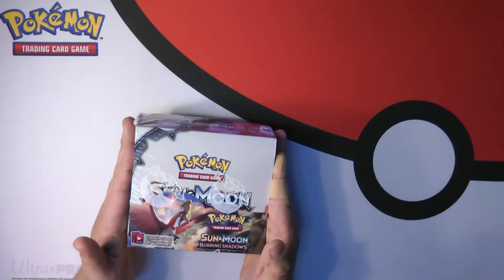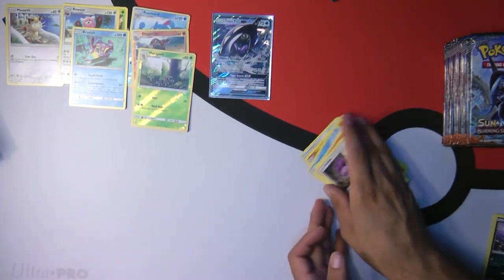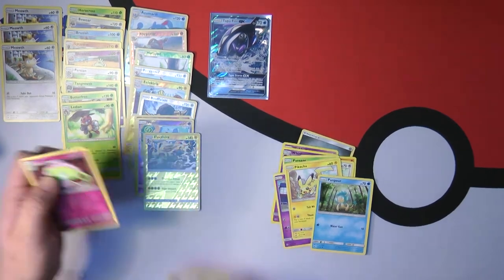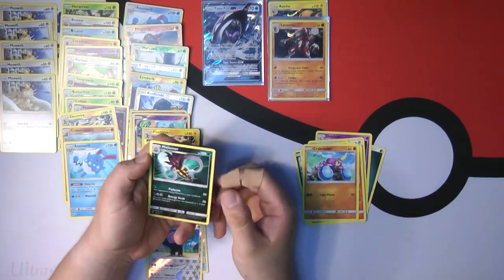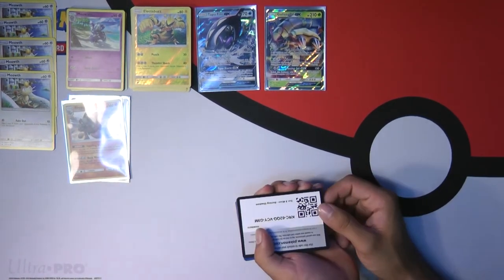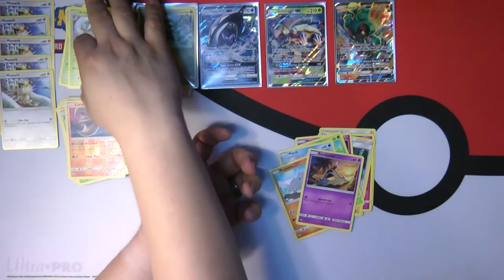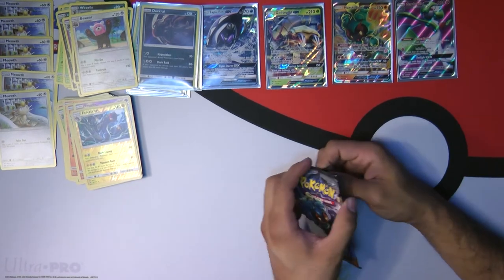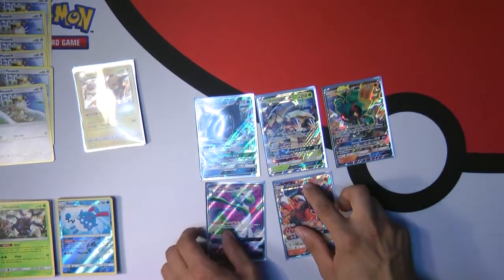Opening A Burning Shadows Booster Box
Episode One! We are very excited to make our first video, and what better way to kick things off with a Booster Box Opening!